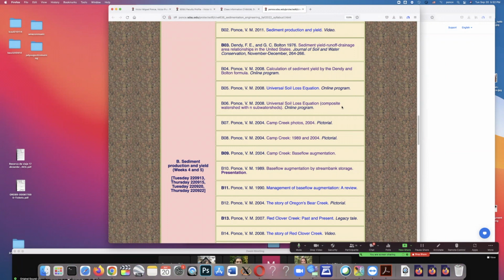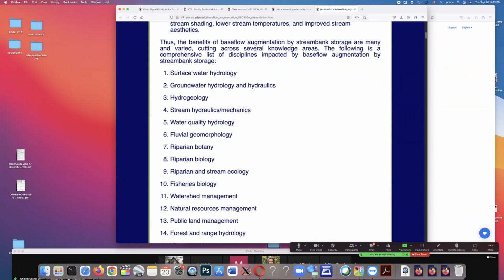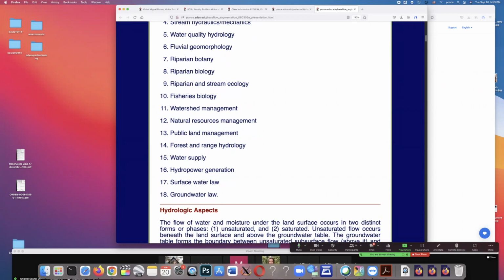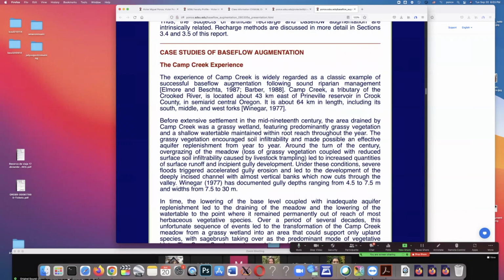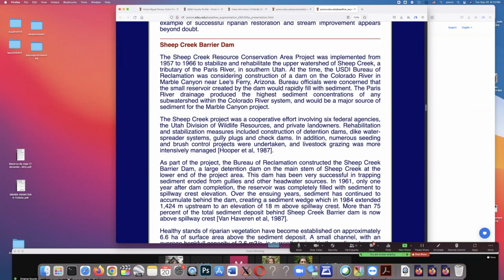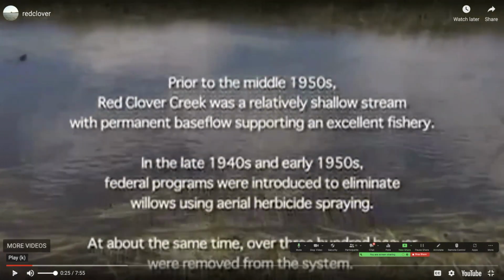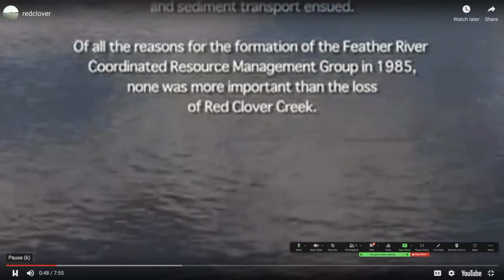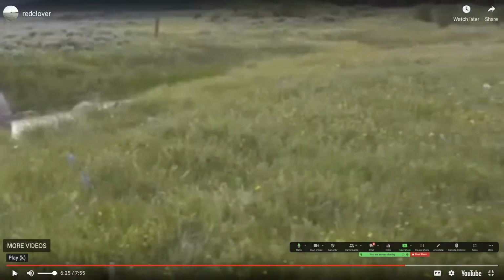051 CIVE 638 Sedimentation Engineering Fall 2022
This video shows the virtual class held September 20, 2022, by Prof. Victor M. Ponce, of the Department of Civil, Environmental, and Construction Engineering, San Diego State University. The topic is sediment production from watersheds, including baseflow augmentation and the Red Clover Creek experience.